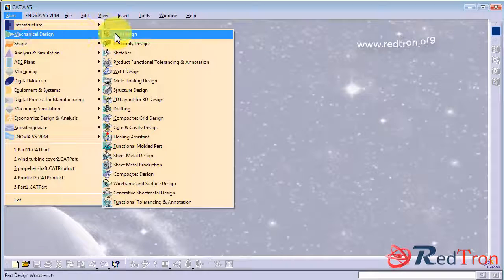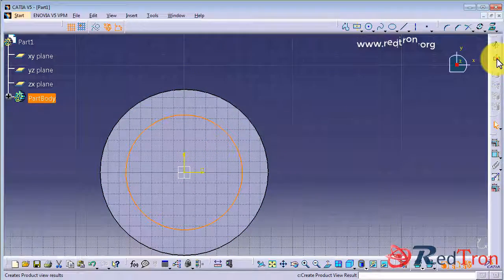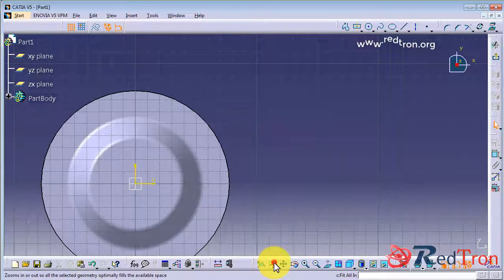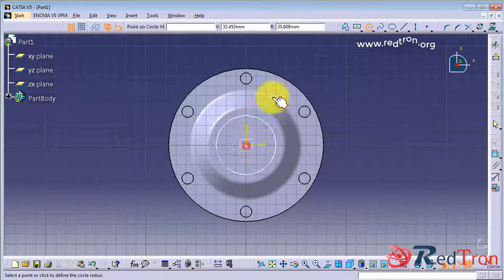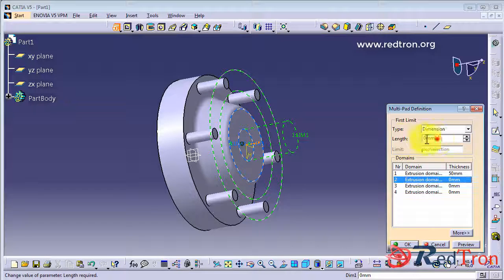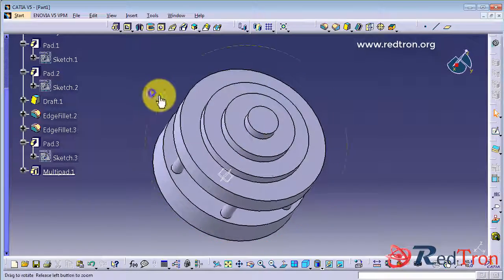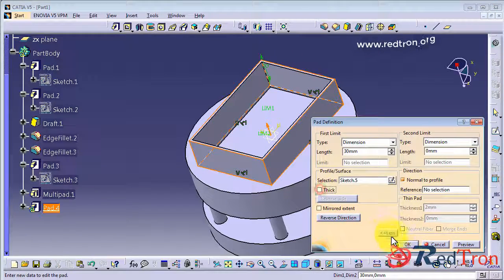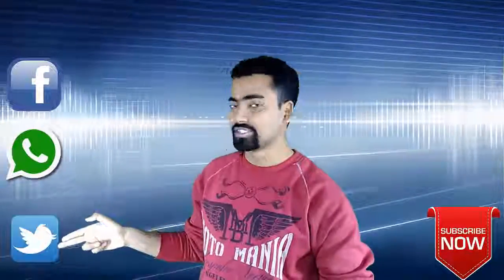CATIA V5 Modelling : Part 2 - Padding Operation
This video demonstrate how you can perform Pad operation   in CATIA.  CATIA V5 is a multi-platform software suite for computer-aided design (CAD or CADD), computer-aided manufacturing (CAM), computer-aided engineering (CAE), PLM and 3D.CATIA is used by the automotive and aerospace industries for automobile and aircraft product and tooling design.
 Based on an open, scalable architecture, it facilitates true collaborative engineering across the multidisciplinary extended enterprise, including style and form design, mechanical design and equipment and systems engineering, managing digital mock-ups, machining, analysis, and simulation.